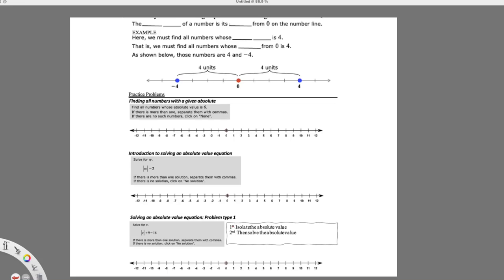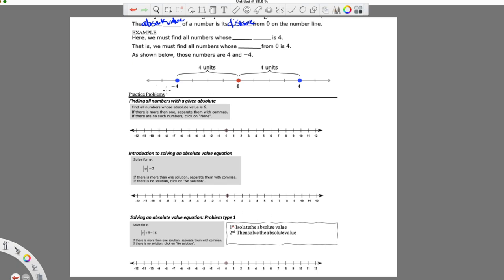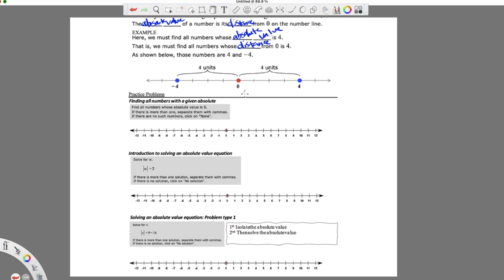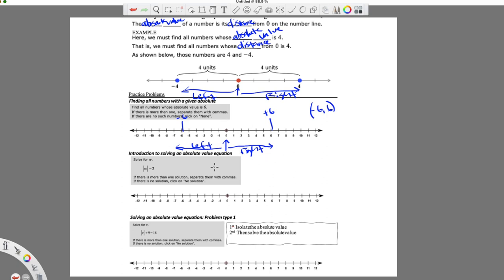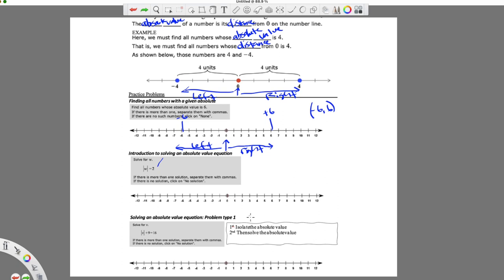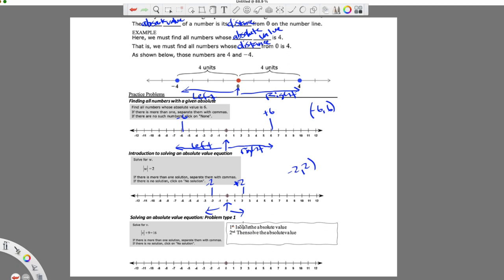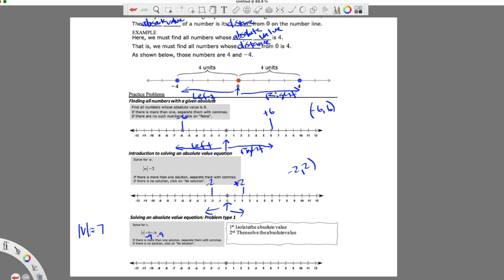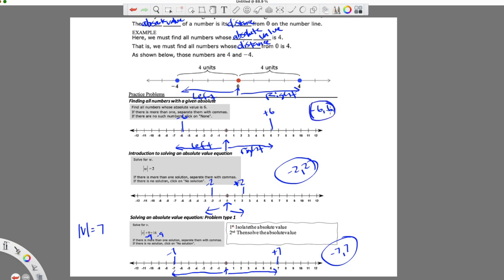Ch 1.4 - Introduction to Absolute Value